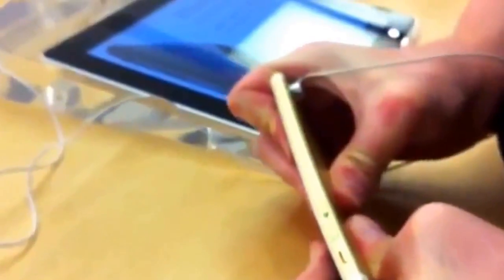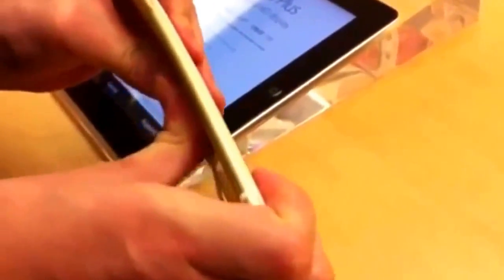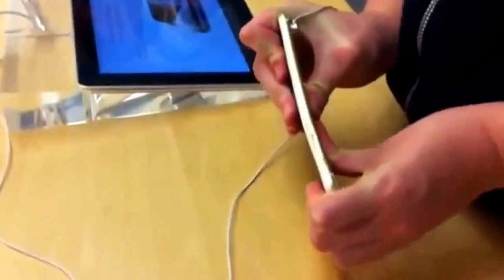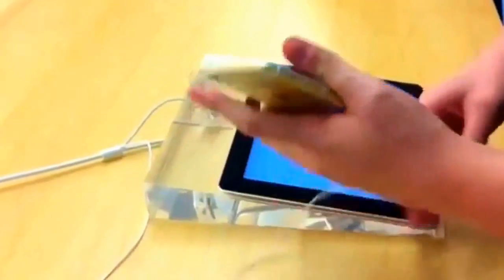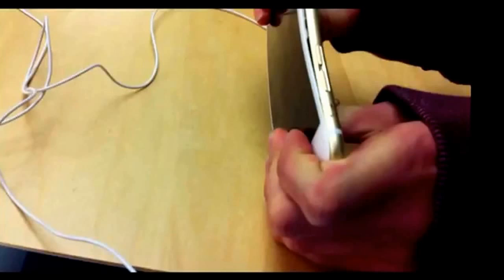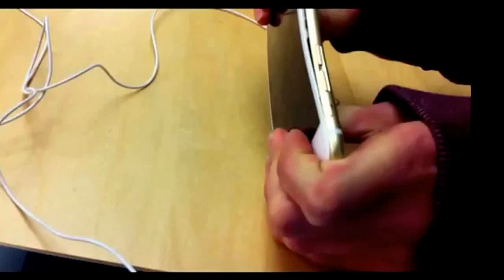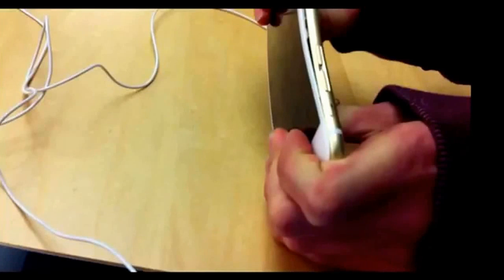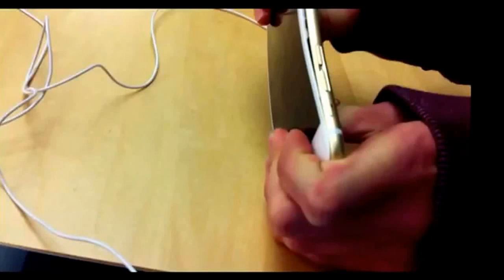2 Teenagers Bend iPhone 6 Plus In The Apple Store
2 Teenagers Bend iPhone 6 Plus In The Apple Store, Leave A Comment What You Think Of This!